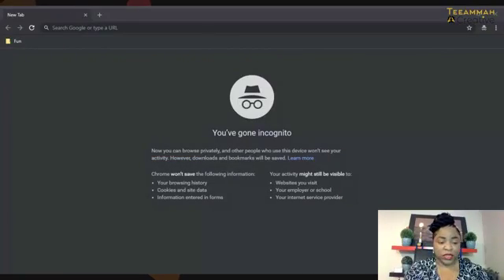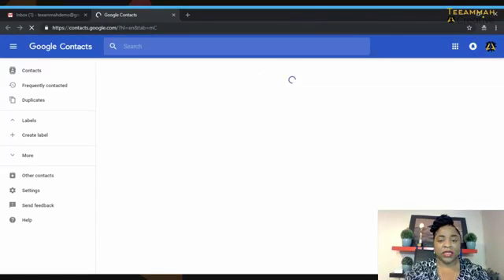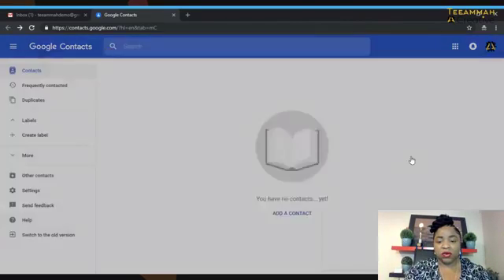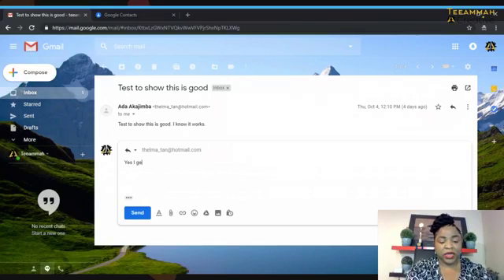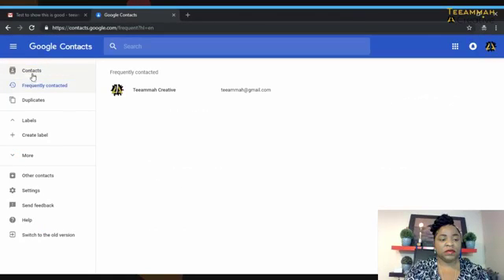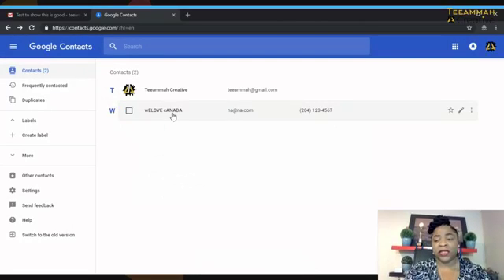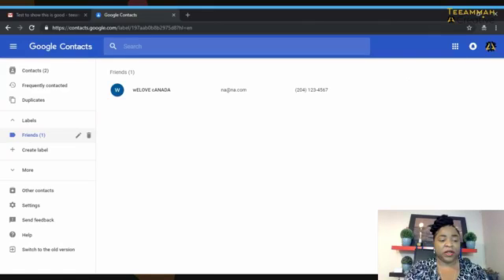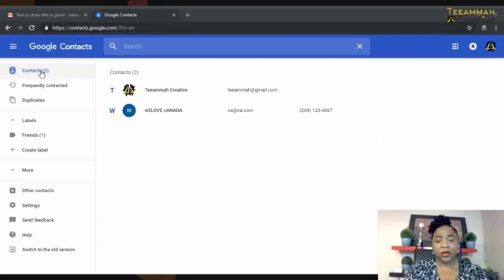How To Sync Your Contacts with Google Contacts - B.E.S.T. Series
Never lose an important person's contact again with Google Contacts. We will get in depth demonstration on how to effectively use Google Contacts for your business and in your personal life.